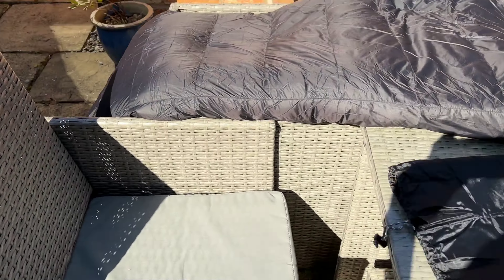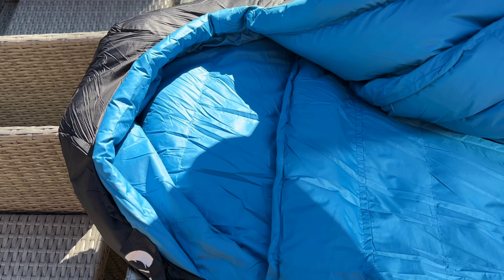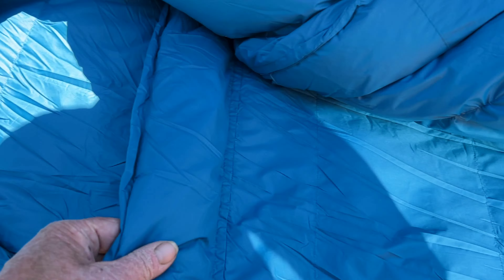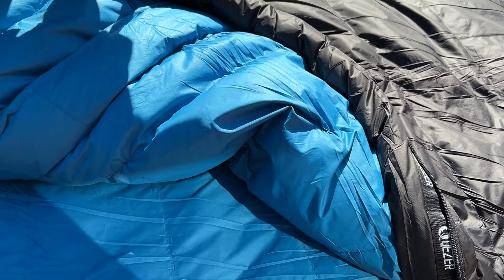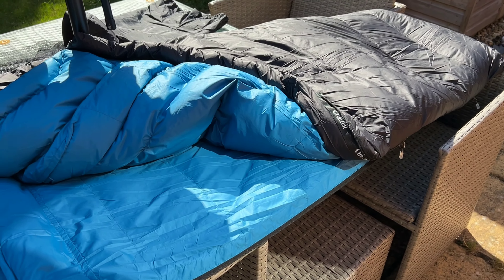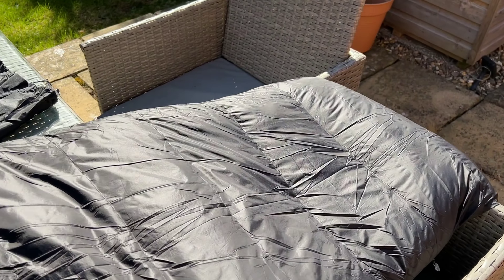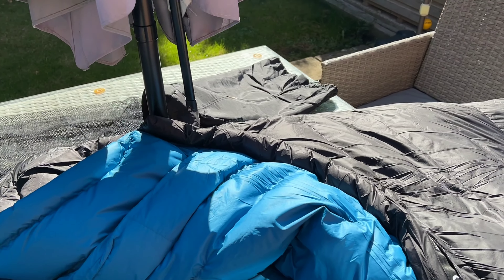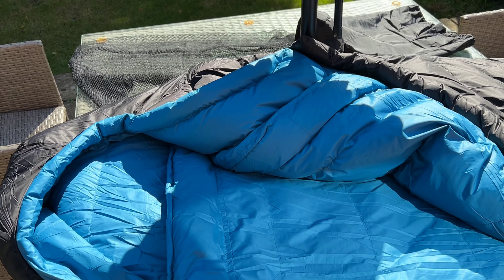Value Down Sleeping Bag for Winter | First Impressions | 1.56kg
Qezer down winter 4 season sleeping bag; £110 with a rating down to -8 degrees celcius, comfort down to 0 degrees. After unboxing I tested this for 30 minutes in my front room and it was toasty warm and very soft; it has a water resistant nylon covering which is useful for damp mornings in the tent. It will be used "in anger" over the coming weeks during a wild camp.

Link to purchase